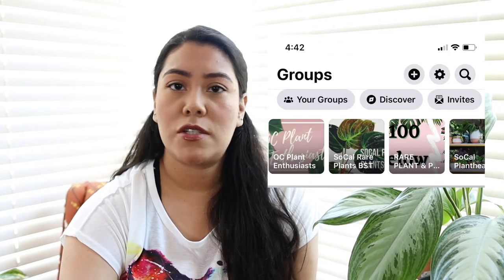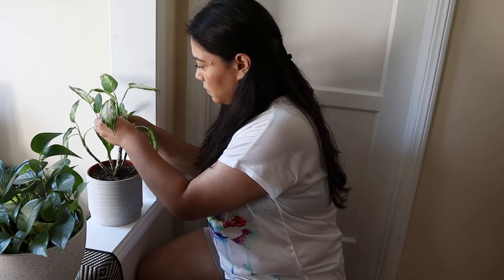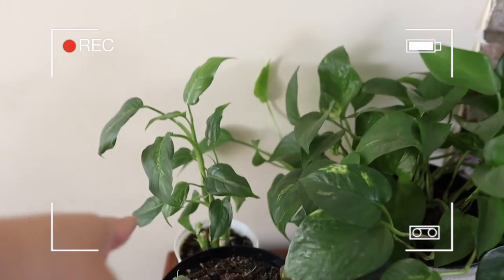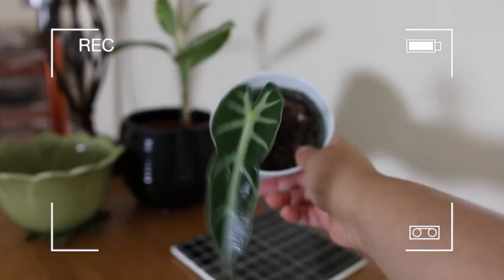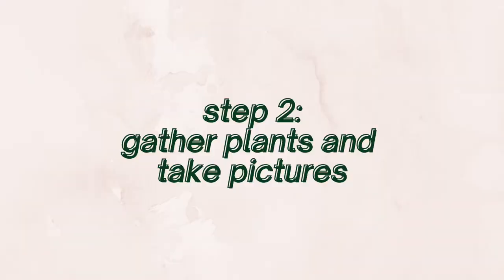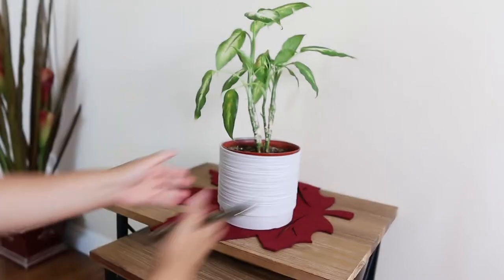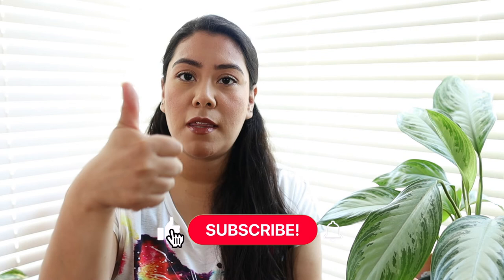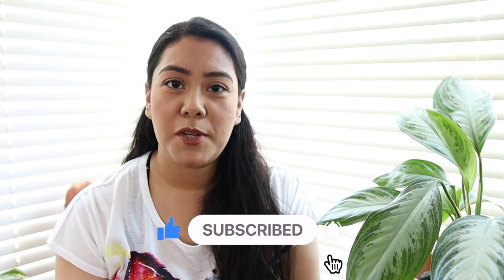I got rid of most of my plant collection | plant purge pt. 1 | sell or trade plants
Thank you for being here! Today, I’m sharing with you how much I’ve paid for some of my favorite plants!

*please watch all the way through to help my channel out*

Next goal is to hit 400! Please be a part of that goal.

i g: @genesisfletcher_

Humidifer:
Fertilizer, Liquidirt:
Grow lights:
Moss pole:
Moisture/light meter:
Velcro tape:
Sphagnum Moss:
Similar sphagnum moss:
Black gold soil:
Cactus soil:
Hanging woven basket:
Wicker pot:
White 8.5 inch pot:
Woven basket:
Vitamix:
Hexclad Wok:
Electric lighter:

s h o p   m y   g e a r
New camera
Second camera
16mm lens

7 “But ask the animals, and they will teach you, or the birds in the sky, and they will tell you; 8 or speak to the earth, and it will teach you, or let the fish in the sea inform you. 9 Which of all these does not know that the hand of the LORD has done this? 10 In his hand is the life of every creature and the breath of all mankind. Job 12:7-10